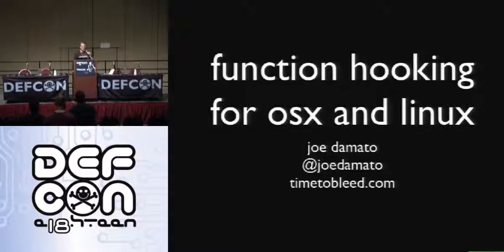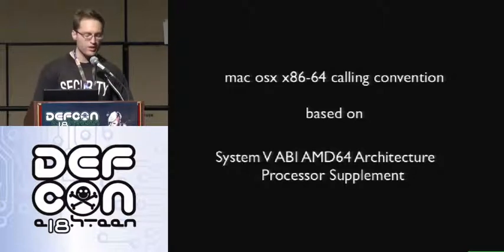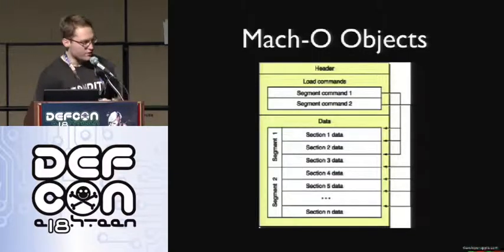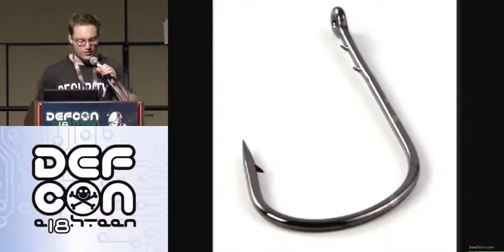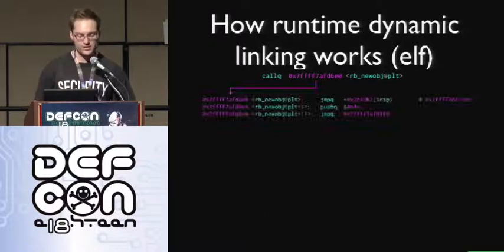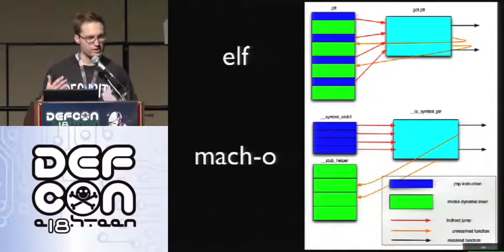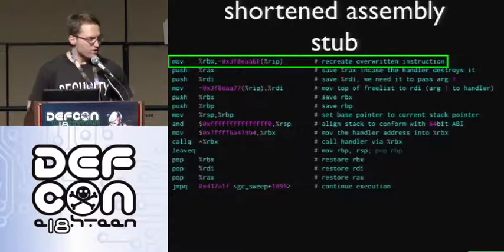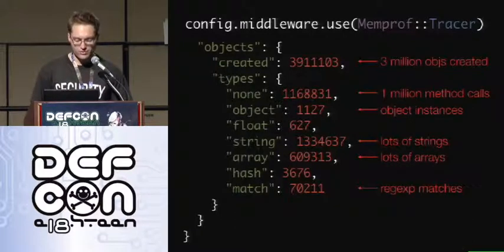DEF CON 18 - Joe Damato - Function Hooking for Mac OSX and Linux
Joe Damato - Function Hooking for Mac OSX and Linux
This talk will cover three different methods of function hooking for Mac OSX and Linux. The talk will begin by describing useful bits of Intel64 assembly followed up with 3 different binary rewriting techniques to hook a range of different functions, including some inlined functions, too. We'll finish up with a demo of two nice things that these techniques make possible (a memory profiler and a function call tracer), and one slightly more evil thing.

Joe Damato is a systems programmer who spends his days hacking on the Ruby VM and tools for analyzing the performance characteristics of complex software systems. He maintains a blog where he releases code, patches to the Ruby VM, and his thoughts on low level systems programming. He maintains memprof, a Ruby level memory profiler and added support for libdl to trace.